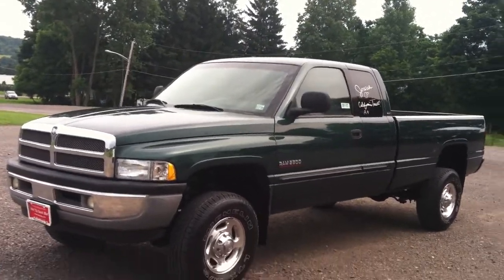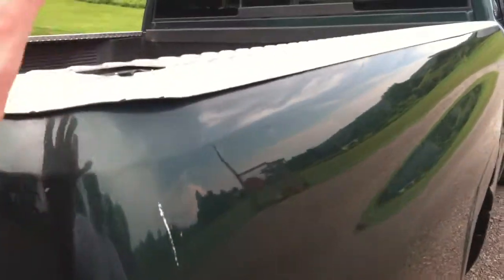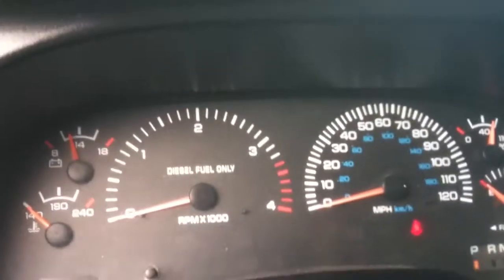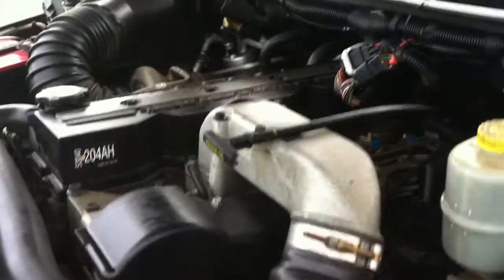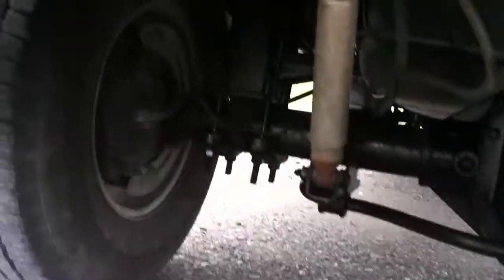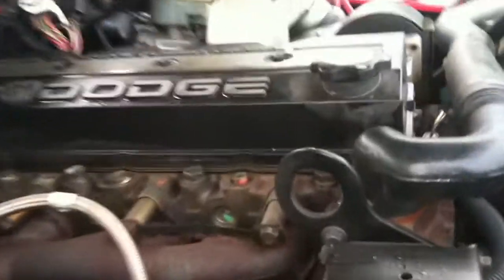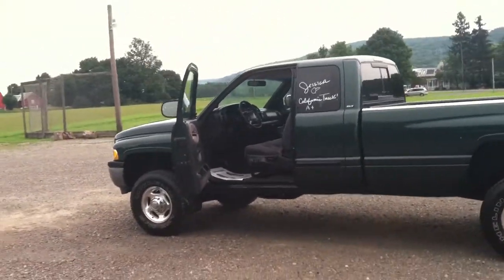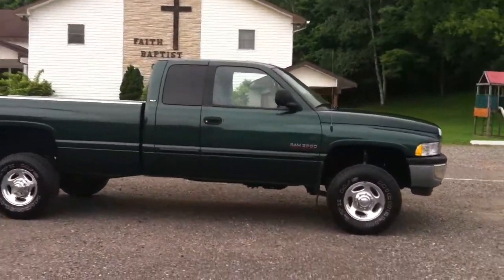USED CUMMINS TRUCKS "JESSICA" JOHN THE DIESEL MAN @ USEDCUMMINSTRUCKS.COM CALIFORNIA TRUCK !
DON'T GET ANY BETTER. 100% RUST FREE, HAND PICKED CUMMINS TRUCKS WITH A WARRANTY, JOHN THE DIESEL MAN GOES THROUGH EVERY TRUCK WITH A FINE TOOTH COMB. HE IS THE NUMBER ONE DEALER FOR THESE TRUCKS SINCE 1998. SPREAD THE WORD LIKE THE GOSPEL!